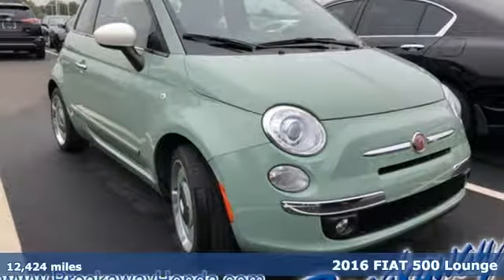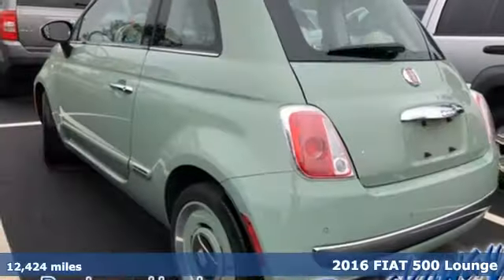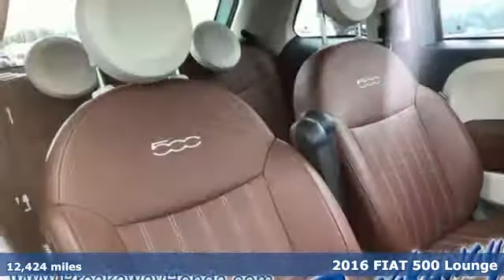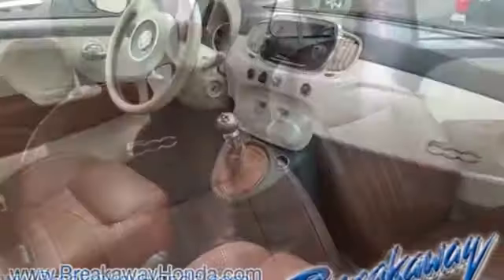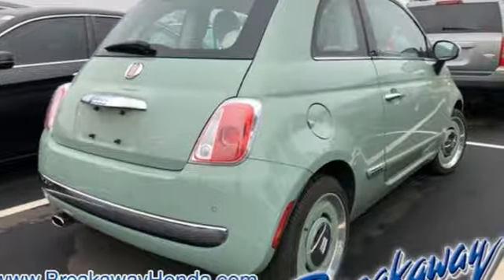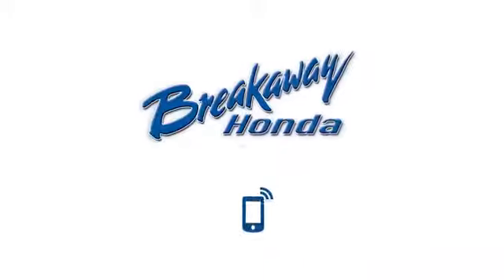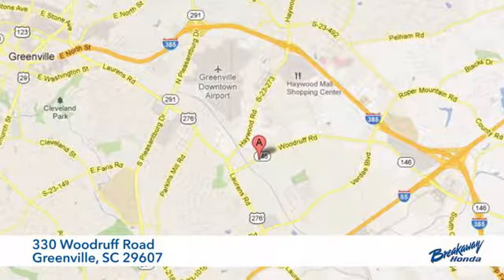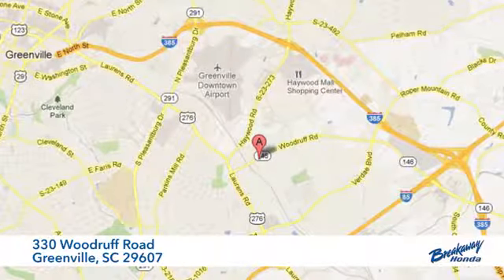Used 2016 Fiat 500 Greenville SC Easley, SC 182285B - SOLD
Year: 2016
Make: Fiat
Model: 500
Trim: Lounge
Engine: 1.4L I4 16V MultiAir
Transmission: 5-Speed C514 Manual
Color: Verde Chiaro (Light Green)
Interior: Avorio (Ivory)
Mileage: 12424
Stock #: 182285B
VIN: 3C3CFFCR5GT161308

Address:
330 Woodruff Road